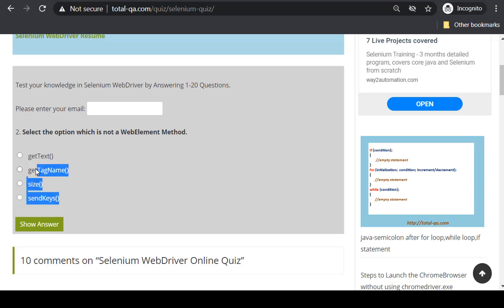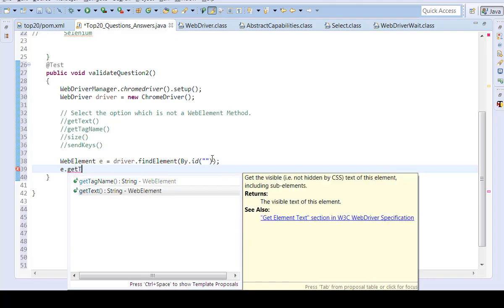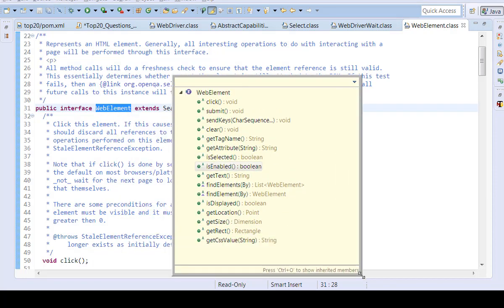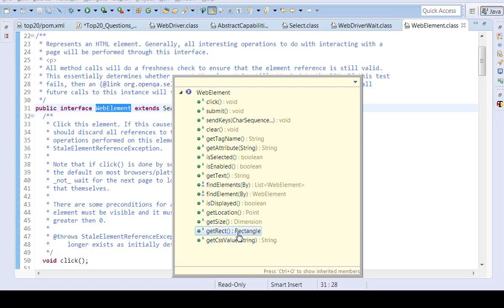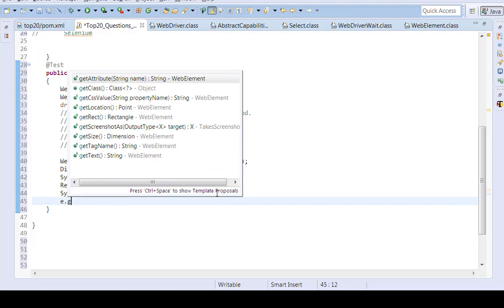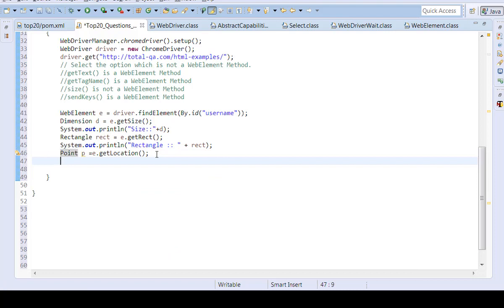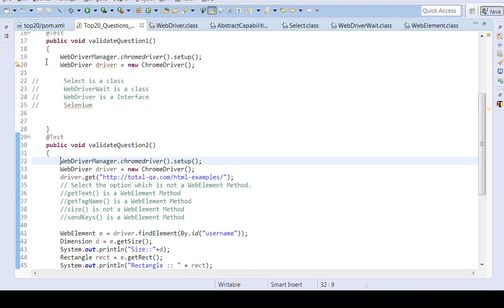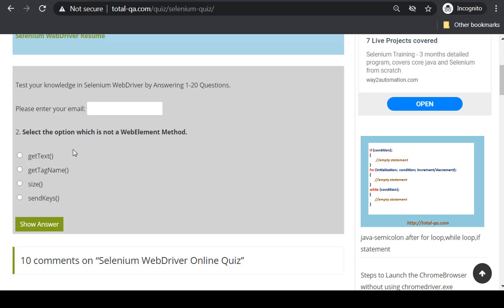Selenium Interview Questions & Answers with Clear Explanation|Interview Tips | Question 2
Please check your knowledge and attend the online real time QUIZ in selenium webdriver.
Select the option which is not a WebElement Method.
 1. getText()
 2. getTagName()
 3. size()
 4. sendKeys()